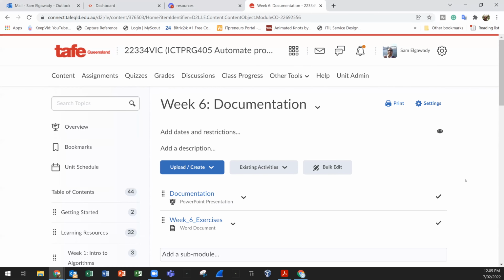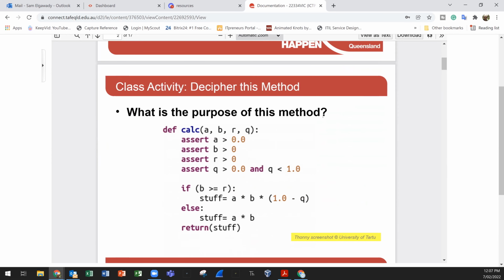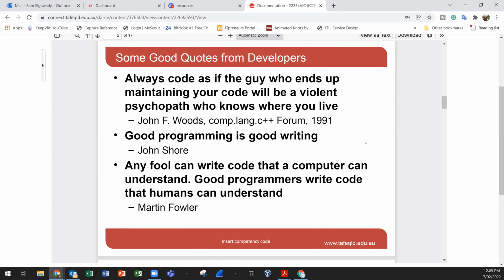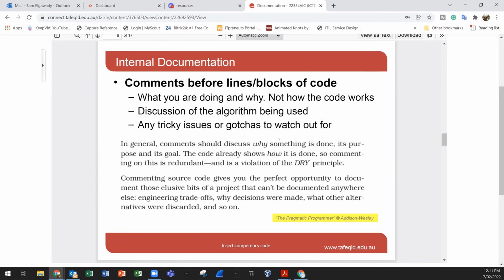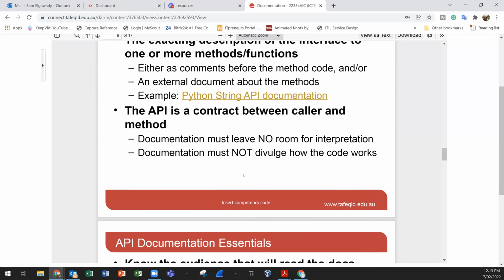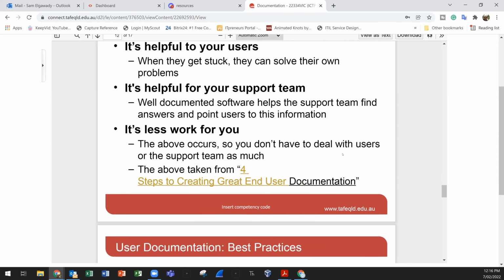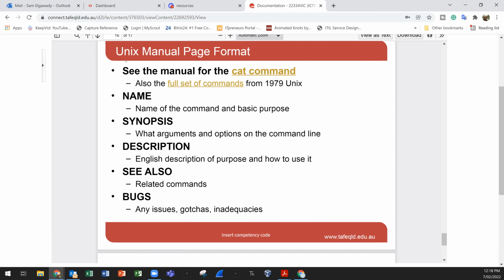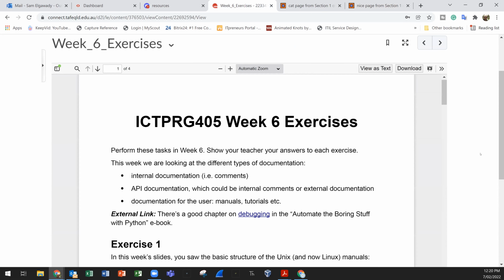Python Programming - ICTPRG405 Session 6: Documentation